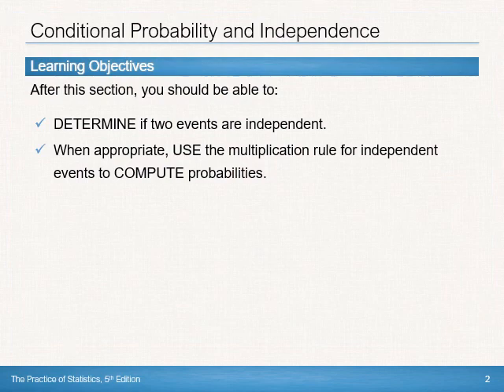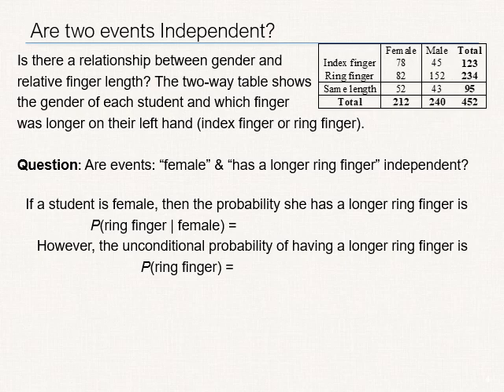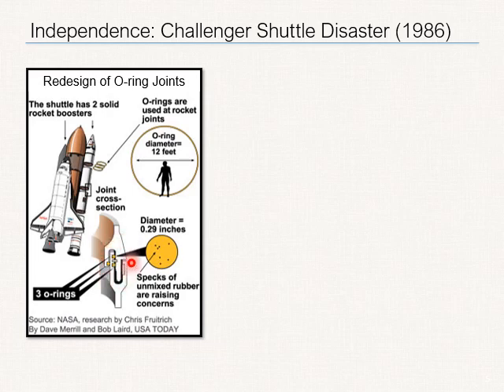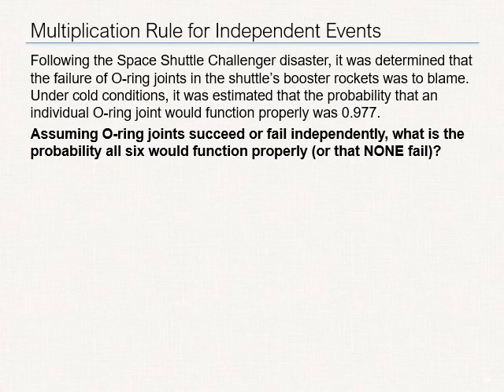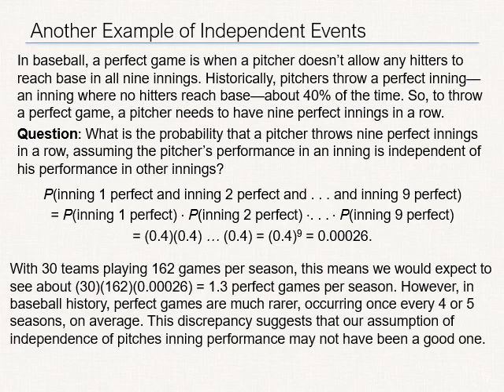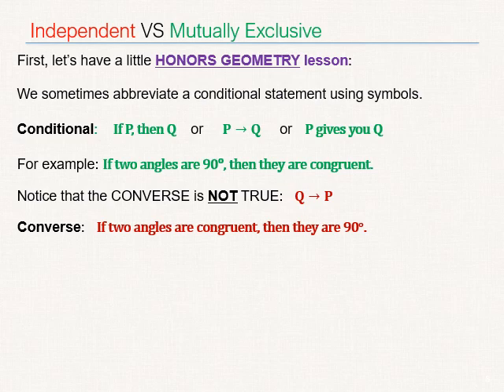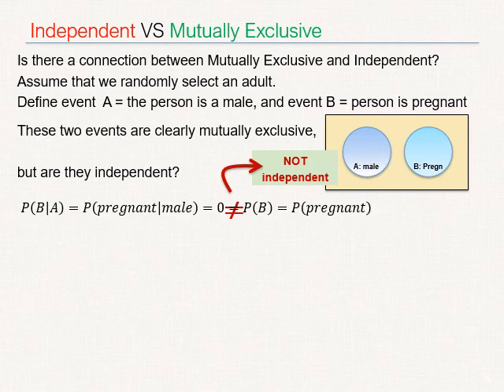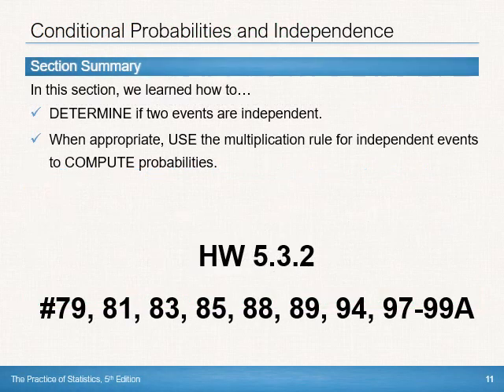Notes 5.3.2 Independence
AP Statistics, Conditional Probability, Independent Events,
Independence VS Mutual Exclusivity